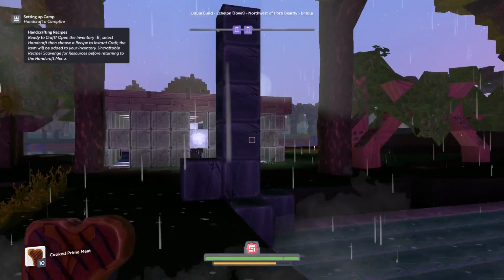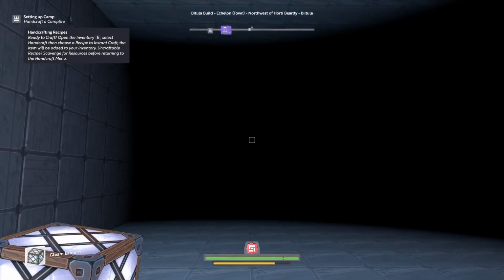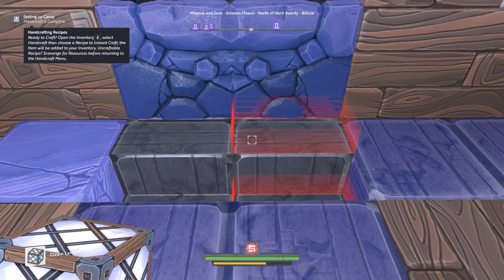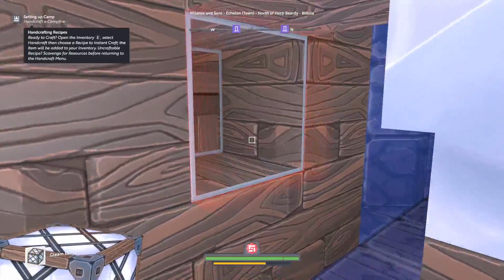Boundless: Sulfur Critique's Echelon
For some reason the best city I have seen to date kept making want to toss out idea's and critiques of these builds. And I know its because this town is amazing and gets me excited and draws me in.